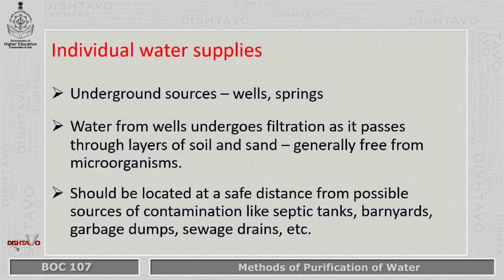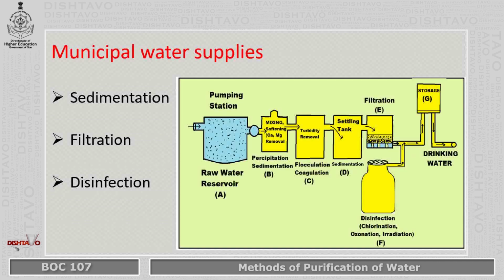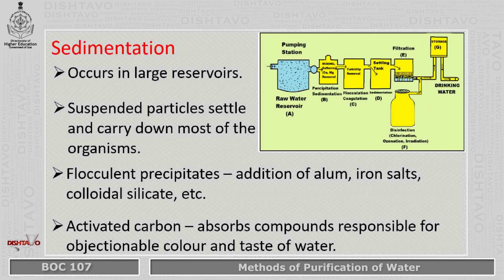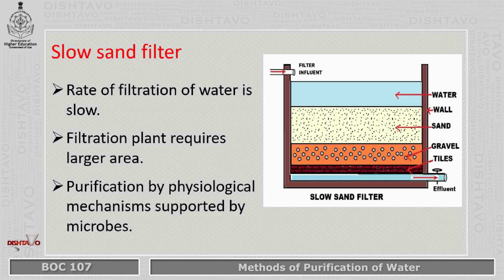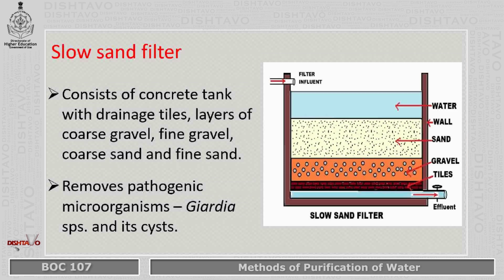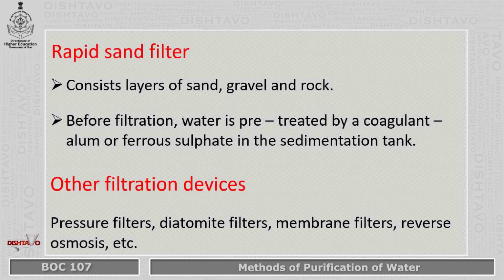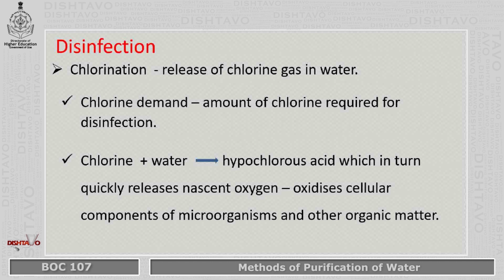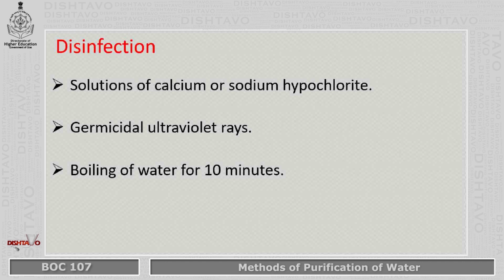19 || BOC 107 || Microbiology of air, soil and water || Methods of Purification of Water